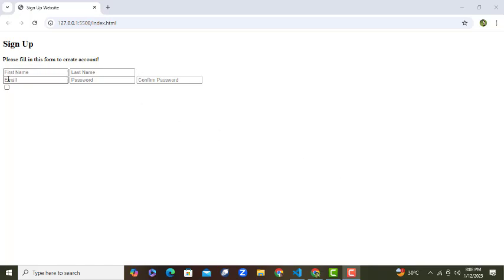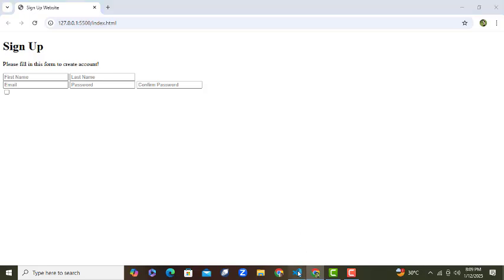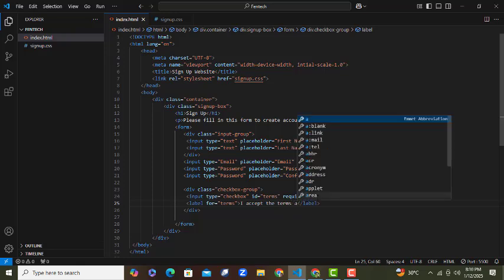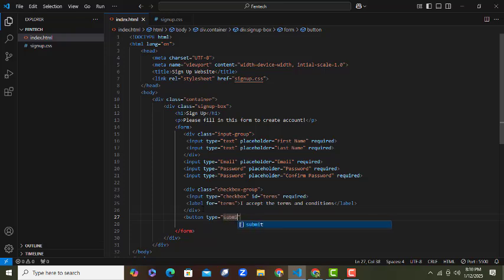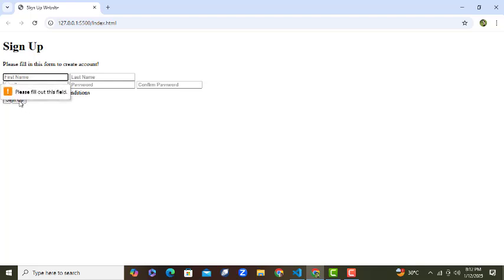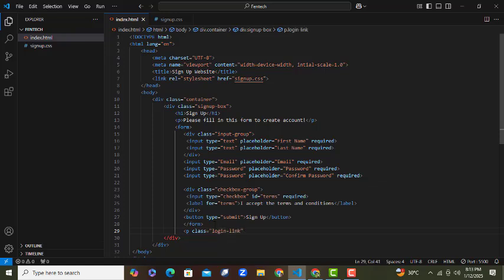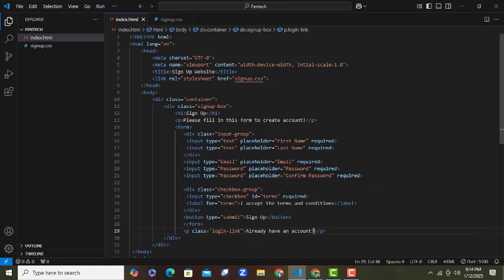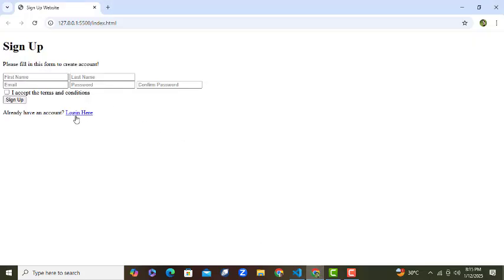"Steps to creating a sign up page"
Welcome to Fentech’s second official tutorial! In this beginner-friendly video, we’ll guide you step-by-step on how to create a clean and responsive sign-up page using HTML & CSS
. Whether you're new to coding or brushing up on your skills, this tutorial is perfect for you!